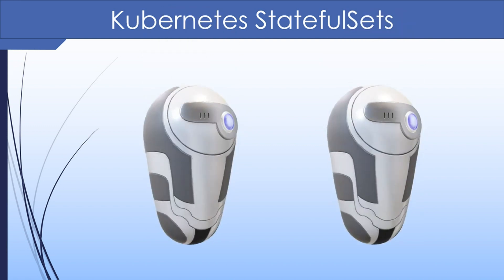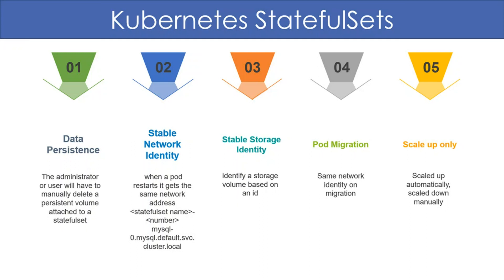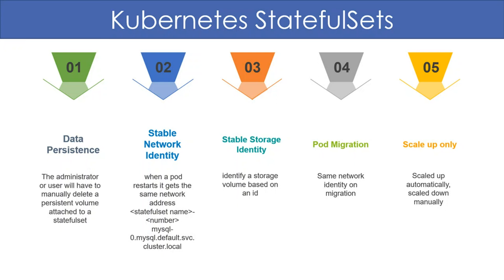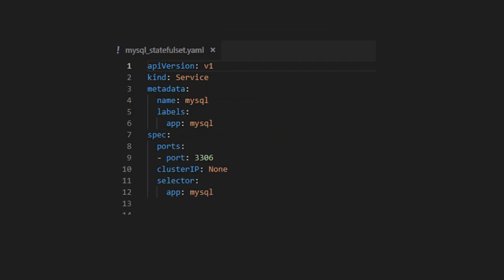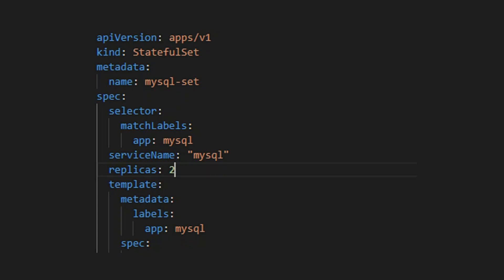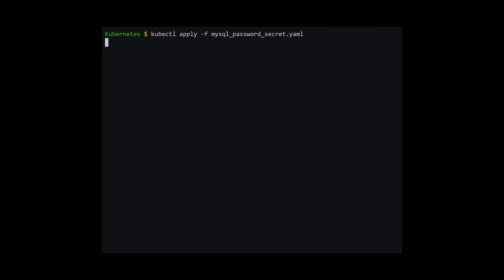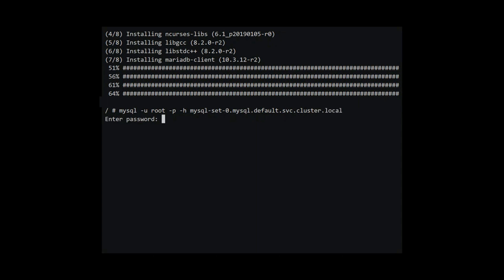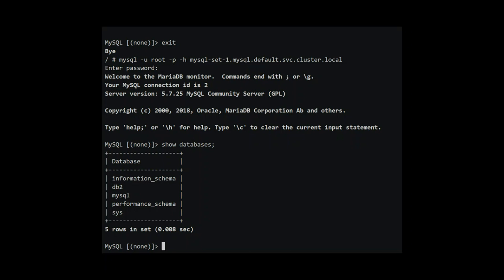Kubernetes video course 28. Statefulsets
In this last video of the section and probably the most interesting one we will look at Statefulsets.